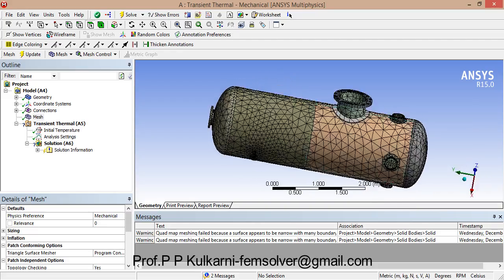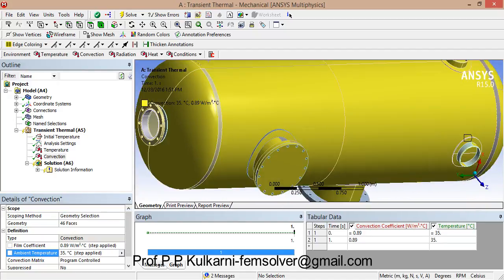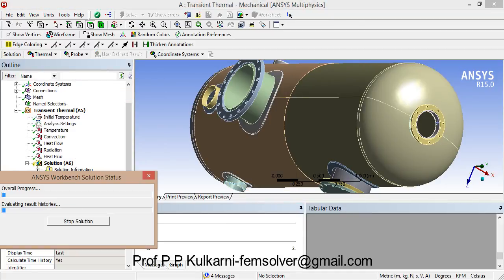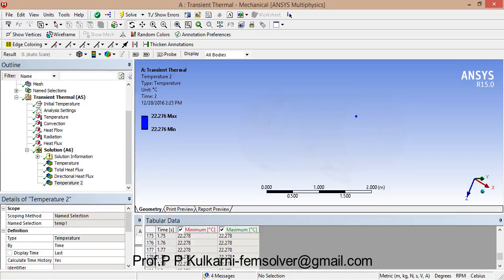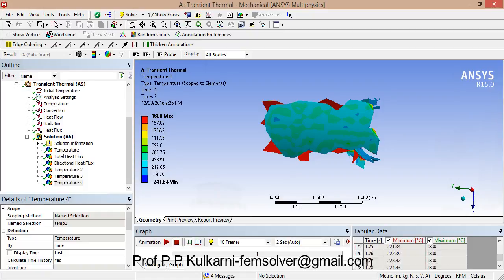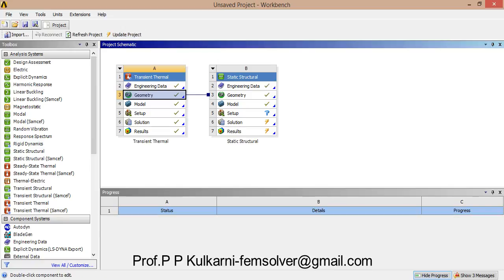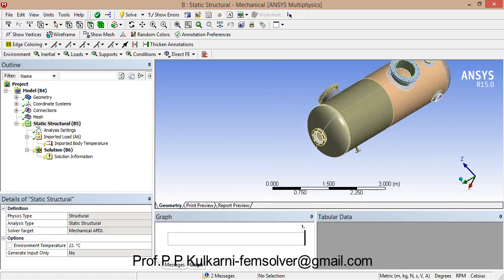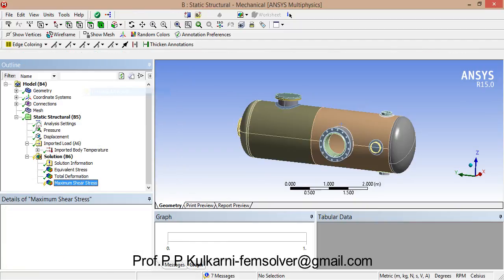critical coupled field analysis of pressure vessel using ANSYS